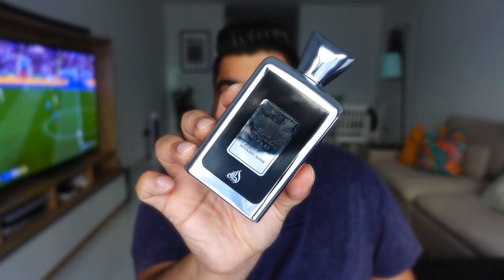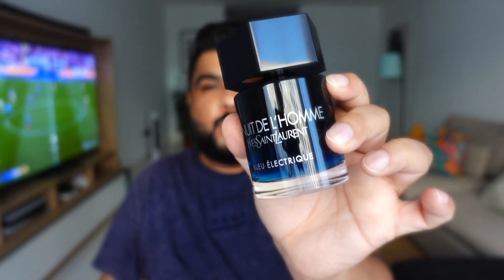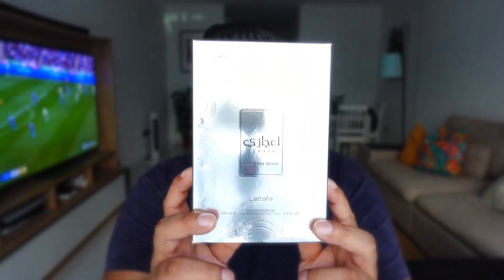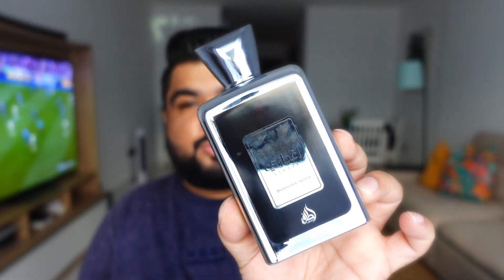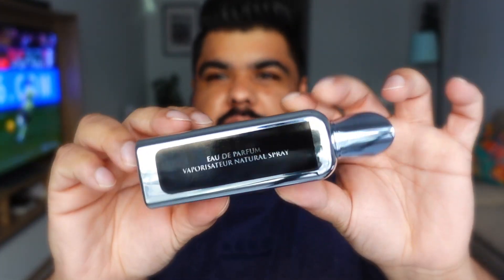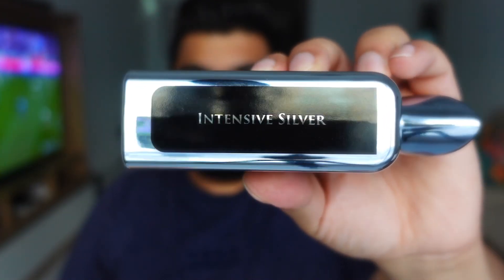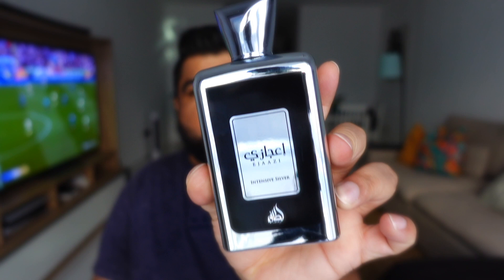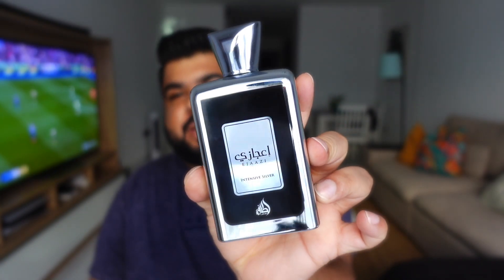Lattafa Ejaazi Intensive Silver vs La Nuit De L'Homme Bleu Electrique (NOT A CLONE)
Comparing Lattafa Ejaazi Intensive Silver with YSL La Nuit De L'Homme Bleu Electrique. Lattafa Ejaazi Intensive Silver is said to be a clone or budget alternative to LNDL or LNDL Bleu Electrique. But it is not a clone.

For more Lattafa. Armaf, Al Haramain, Afnan, Rasasi, Ajmal and other Middle Eastern budget fragrance reviews, do follow.

- Smelly Cat